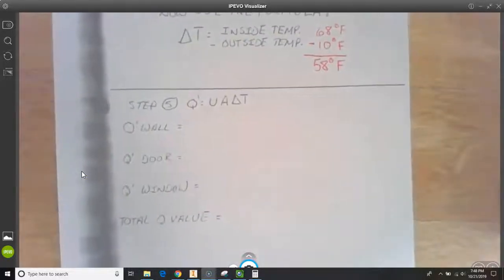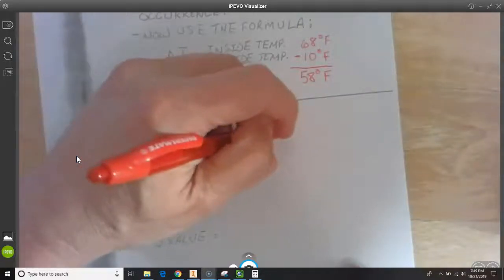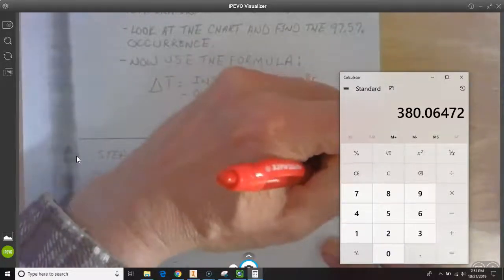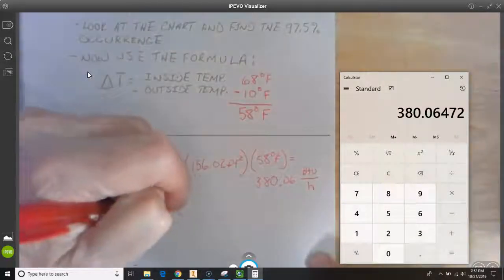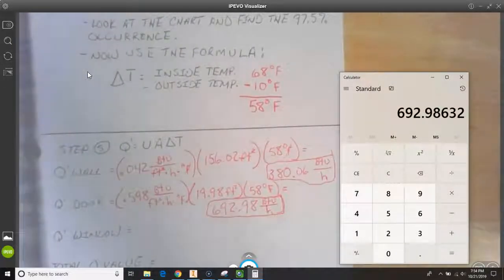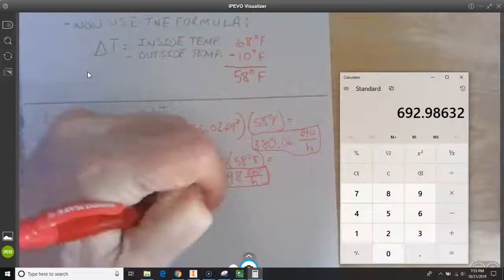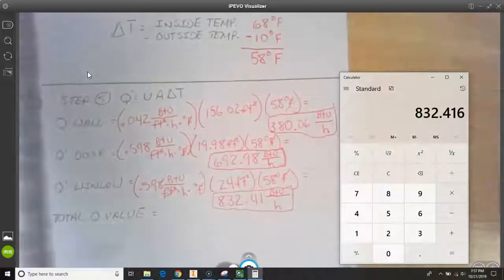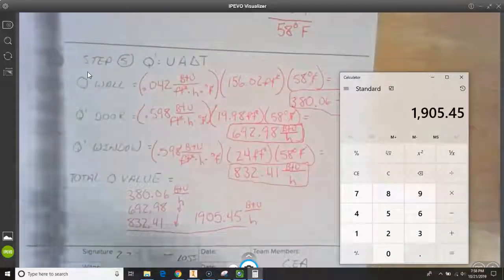CEA 2.2.3 Heat Loss and Gain Step 5